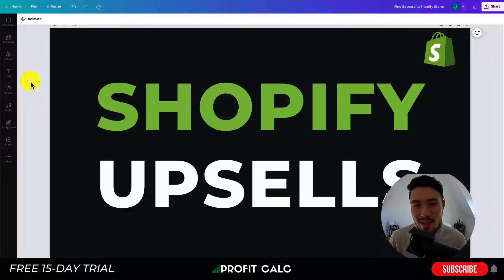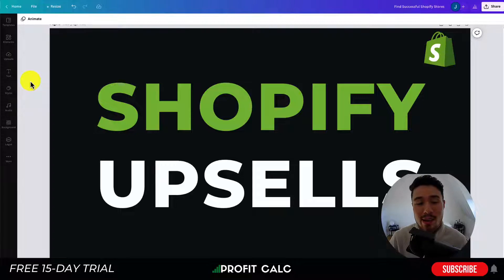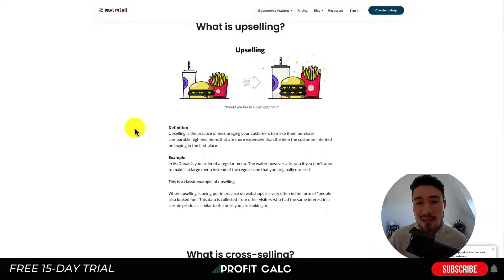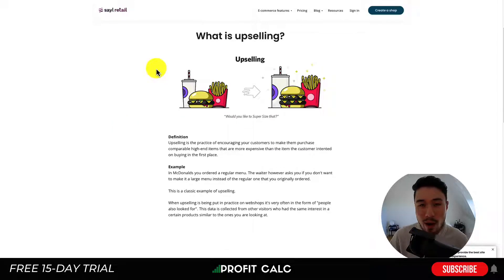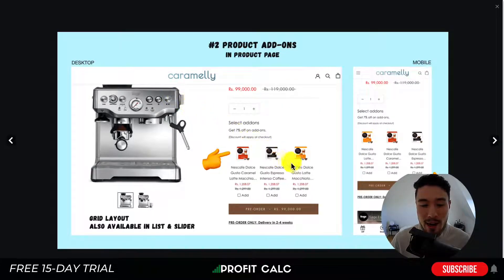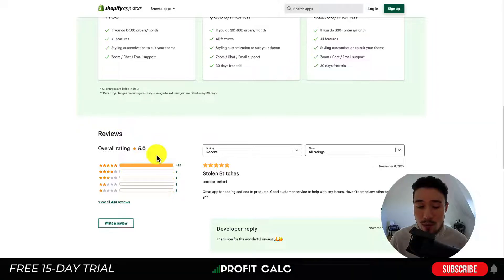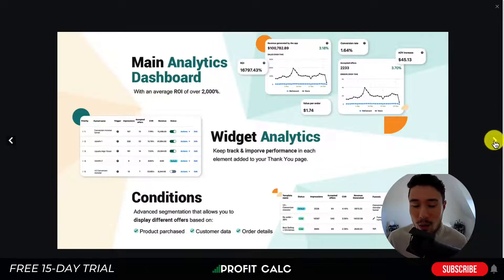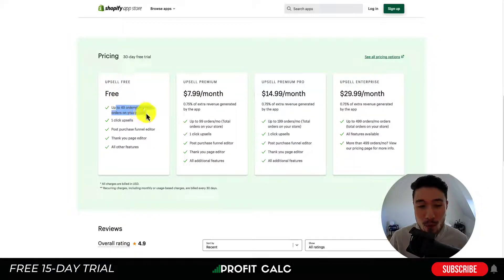Shopify Upsells: What Are Upsells and Cross Sells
In this video, I'll teach you what upsells and cross-sells are, and how to create them on your Shopify store. I'll also give you a tutorial on how to create upsells and cross sells using Shopify's built-in Upsells and Cross Sales features.

This video will teach you everything you need to know about these powerful Shopify features. By the end of this video, you'll be able to create upsells and cross sells on your Shopify store like a pro!

An upsell is an attempt by a business to increase the amount of money that it earns from a customer. For example, a customer buys a pair of shoes for $10 and the salesperson recommends a pair of shoes with a higher price tag. This is a way to increase the amount of money that the business earns from a customer.

A cross-sell is a sale that is made to a customer who already has something in their shopping cart. This is often done to encourage the customer to buy more products by offering them something else that is more relevant to their purchase. For example, if someone is buying a new car and they are also buying a set of tires, the salesperson might offer them a free car wash with their purchase.

This video also covers the best apps to set up your upsells and cross-sells for your Shopify store.